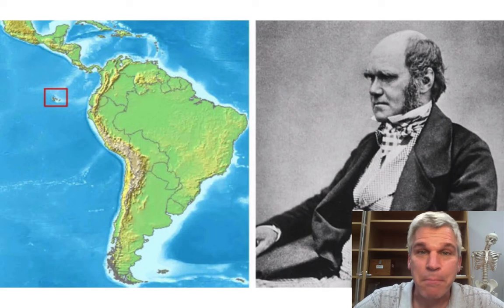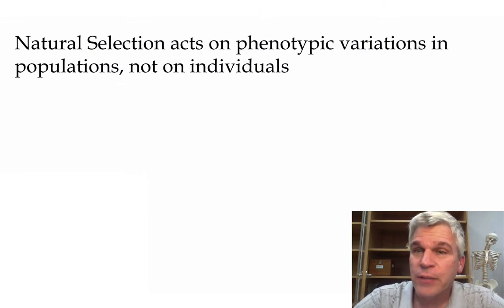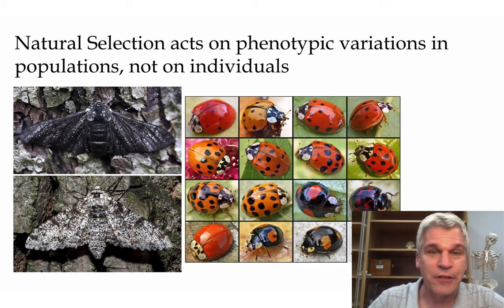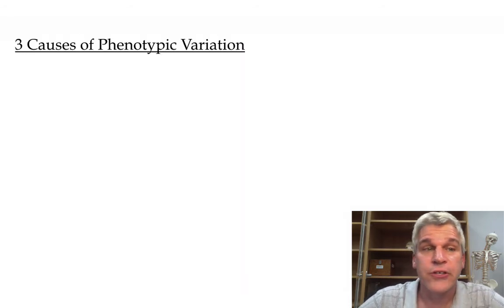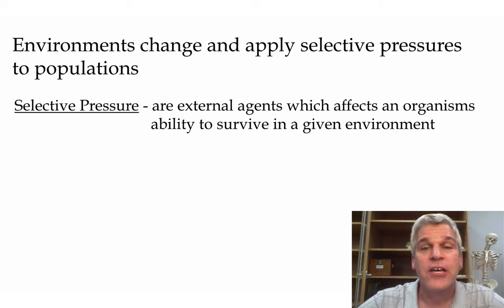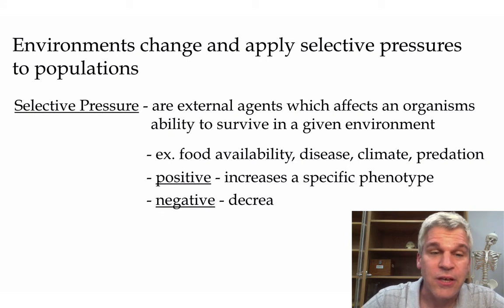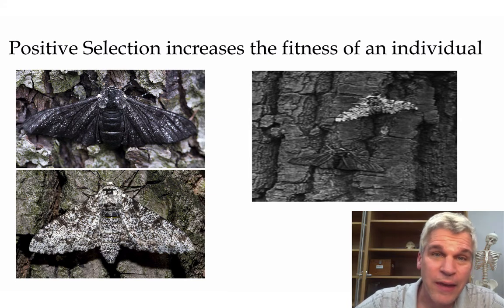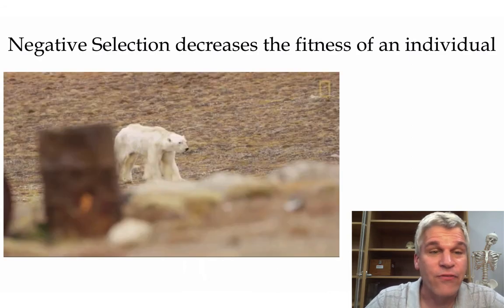Topic 7.2 - Natural Selection